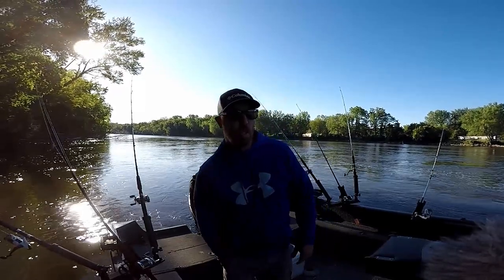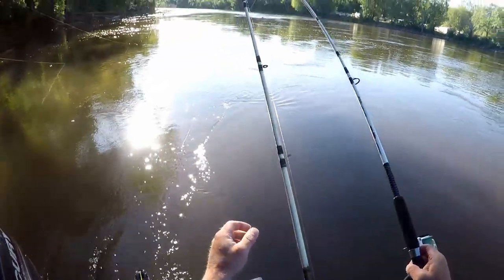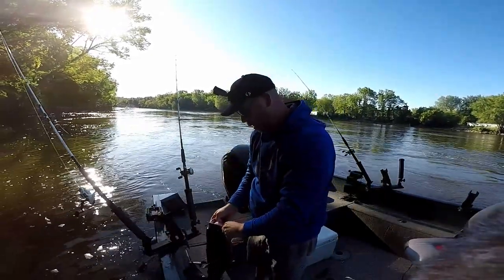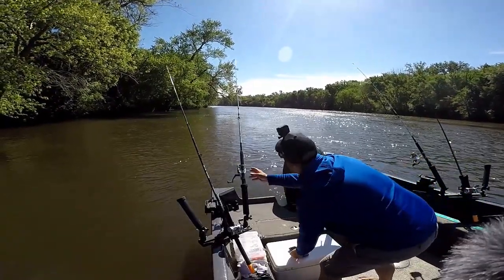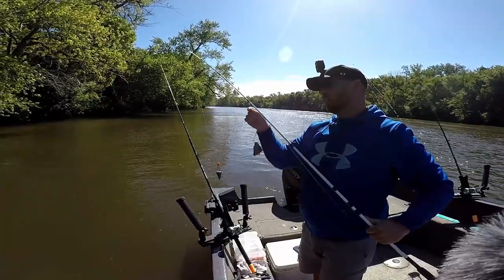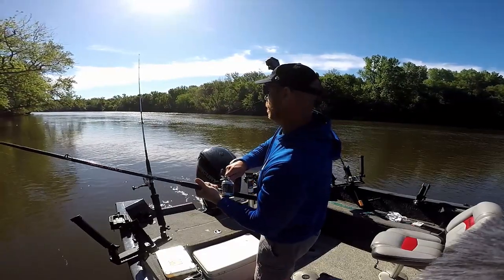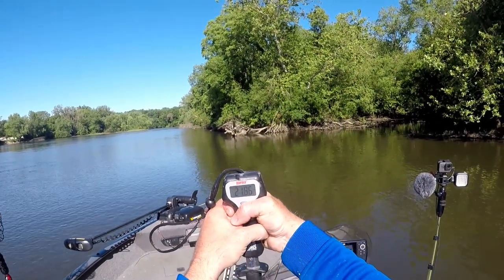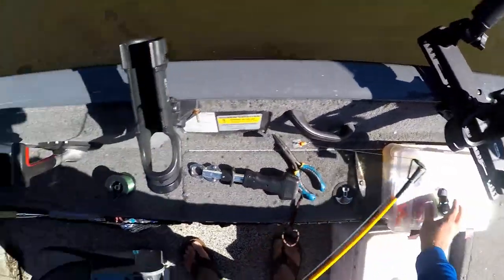Back to back stud flatheads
first week of the flatheads off of the nests and they were hungry!